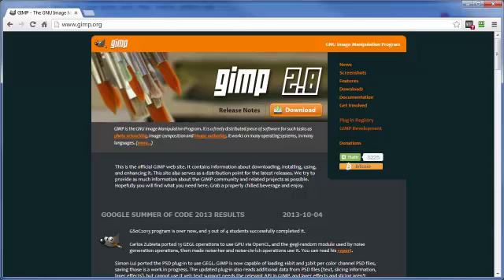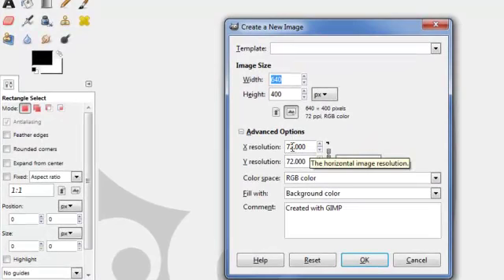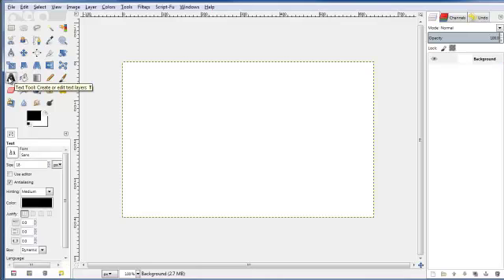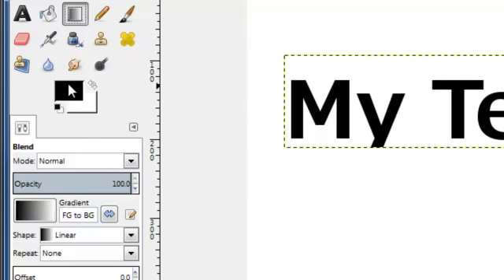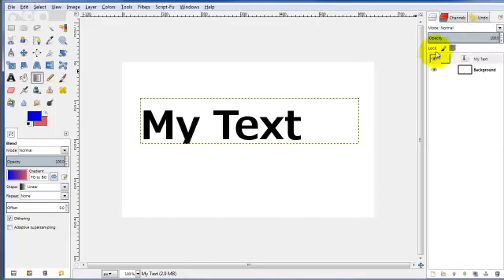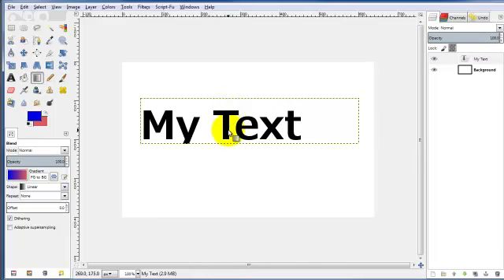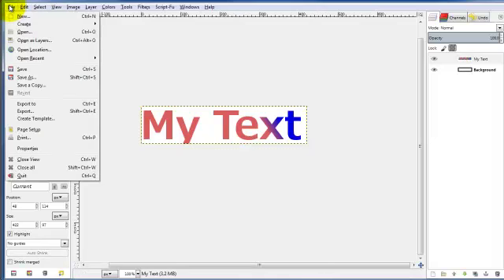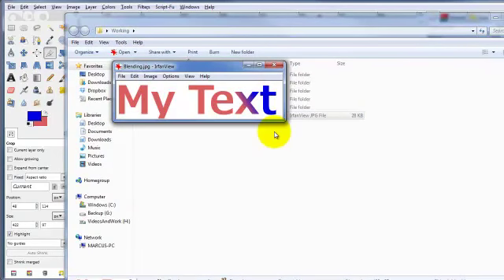How to Add Gradient To Text In Gimp